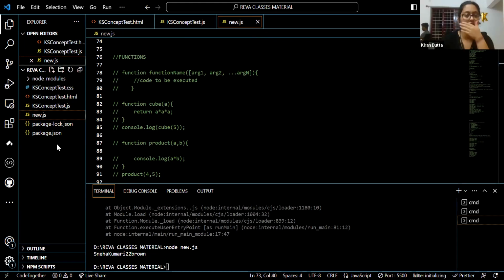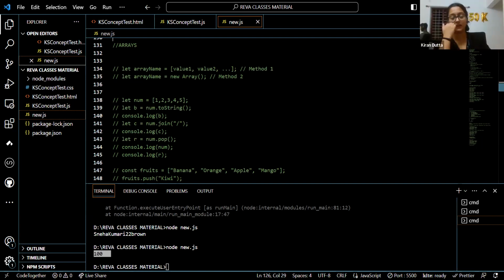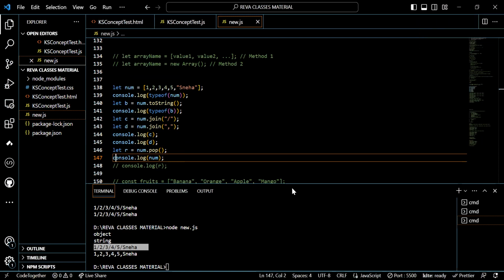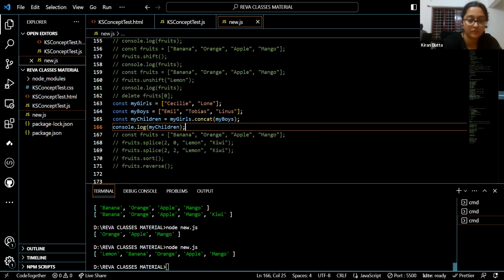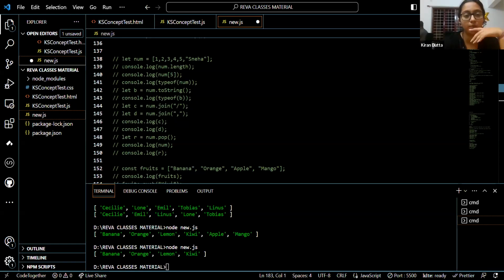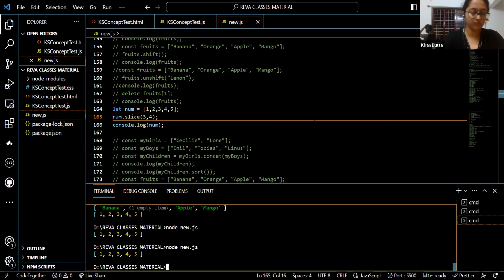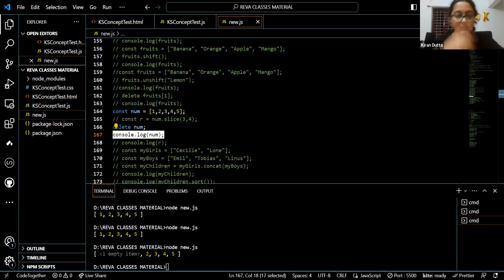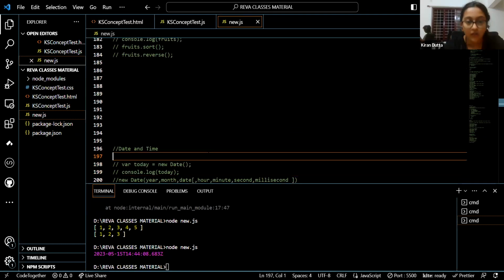100 GIB Recording 15th May